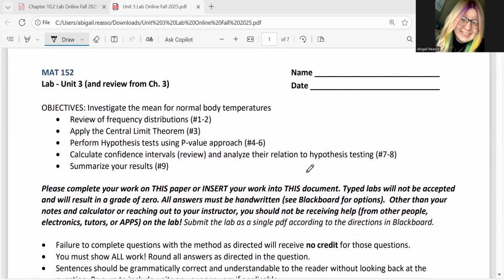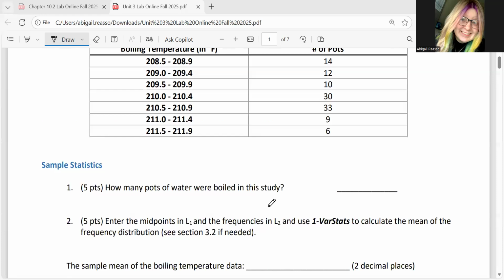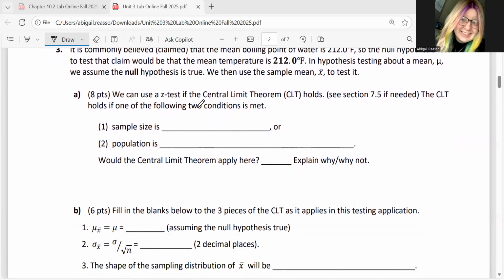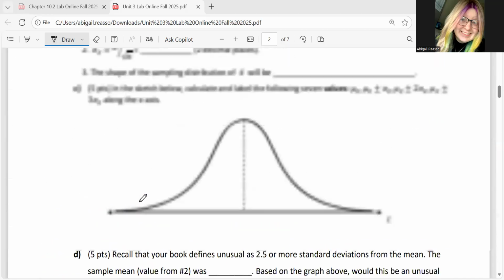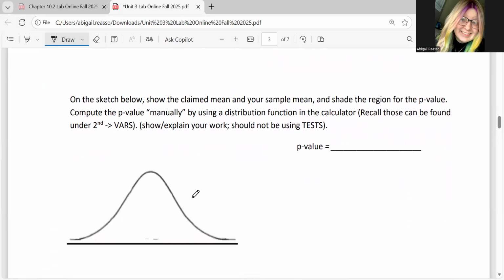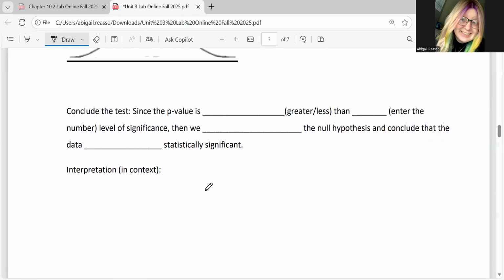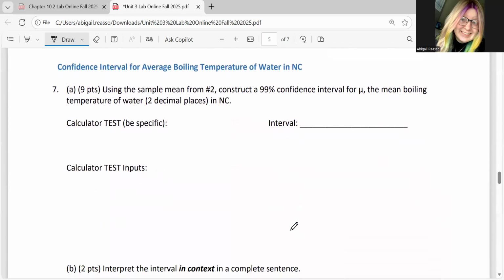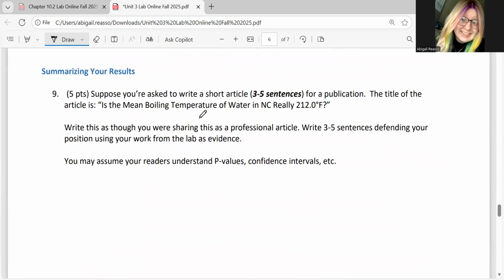Helpful Hints Lab Unit 3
Mrs. Reasso, Rowan-Cabarrus CC math instructor, goes over helpful hints about the Unit 3 lab.